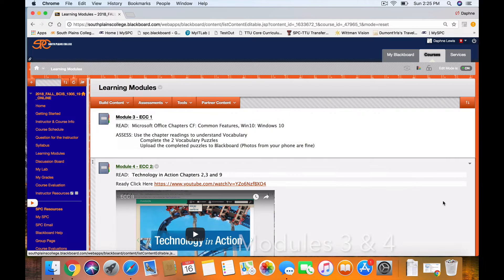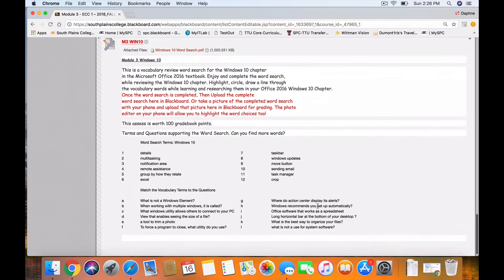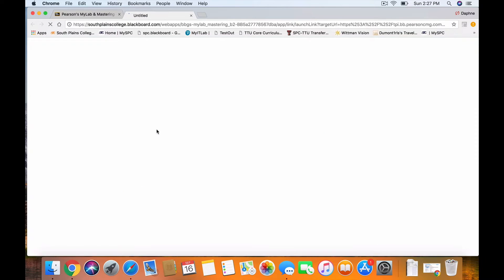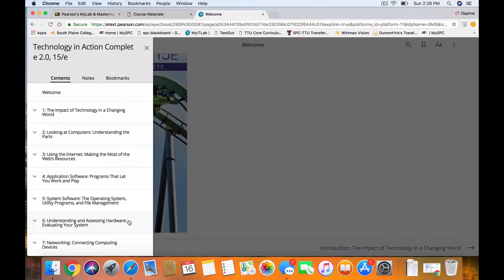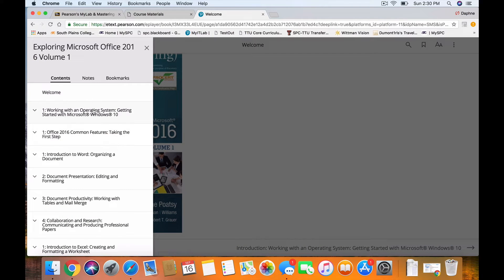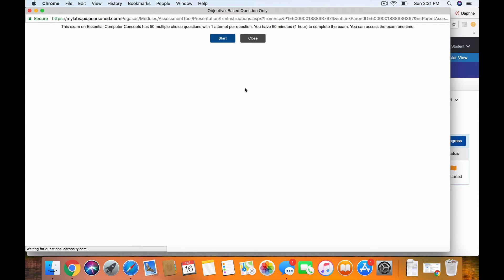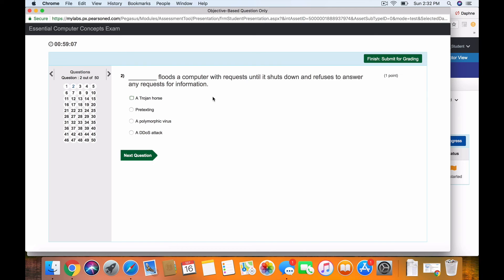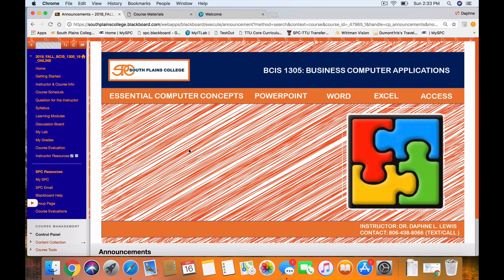ECC Introduction and Walk Through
The Modules 3 and 4 walk through for the ECC Essential Computer Concept Skills unit for BCIS 1305. Including Technology in Action and Office 2016 Exploring Series.